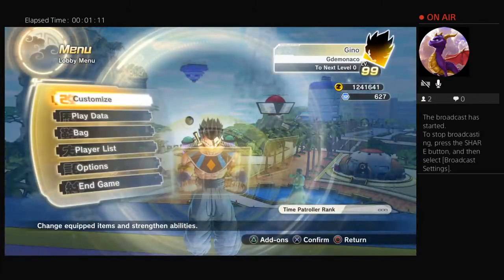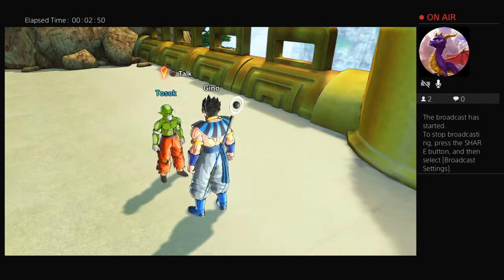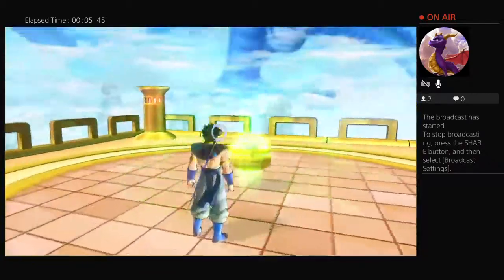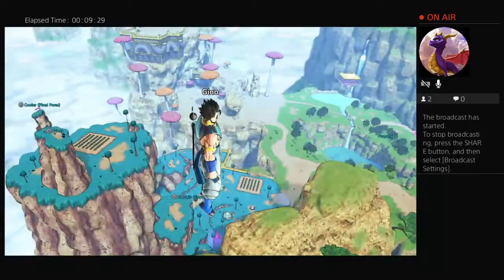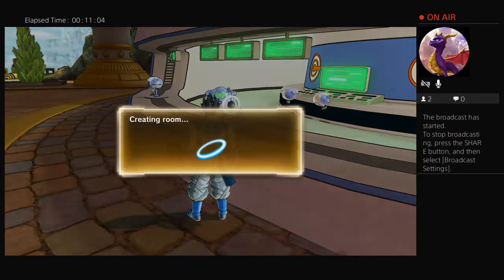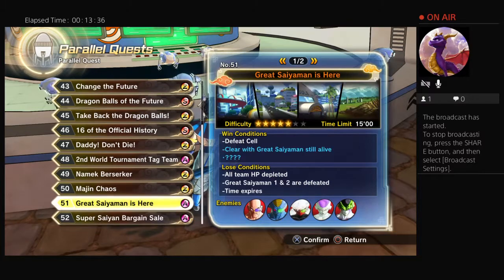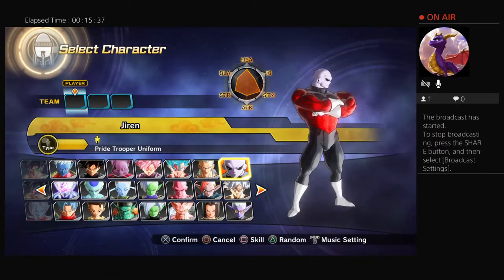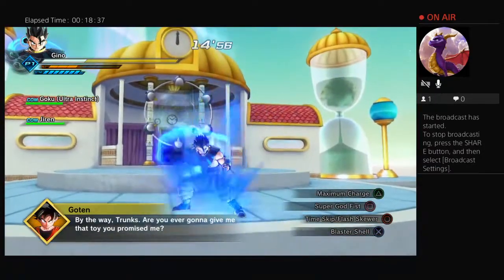Xnoverse 2 DLC 6!!! EASIEST WAY TO LEVEL UP/SUPER SAIYEN BLUE GOD FORM!!!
Easiest way to level up and the new Super Saiyen Blue transformation!! I hope you enjoy! SUBSCIBE!!
Special Guest- bornready92
(As a bonus! Talking about the Dragon Ball Super series!)